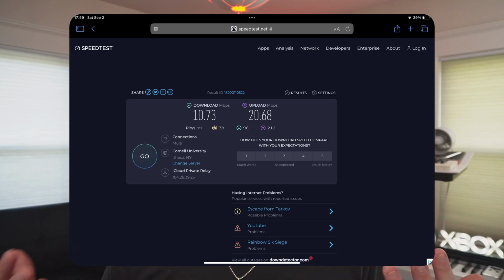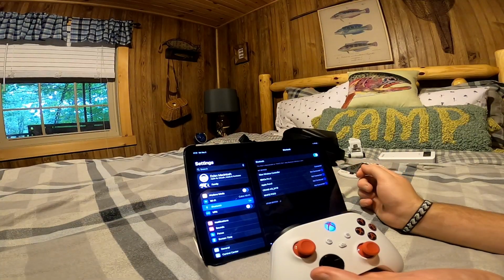Moonlight Game Streaming on the WORST Wi-Fi I could find...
For this video I wanted to try something a little more vlog-style, and I thought this weekend trip to a remote cabin would be a perfect opportunity to showcase the awesome power of game streaming.

If you might be struggling to catch up on your backlog, self-hosted PC game streaming can be a great way to get some extra gaming hours in when you're away from your desk.  To take that a step further, you can even game stream from other networks as well- so I put together a stress test at a remote cabin to see just how far you can take it.

I've been super happy with my self-hosted PC game streaming, especially since switching to my latest iteration of Moonlight and BigBox, working together to provide a seamless experience on PC and emulated titles of all kinds of systems.  You can catch that Moonlight + BigBox tutorial video

Equipment links:
In this video, I used an Xbox Core Controller:
Quest 2 VR headset:
Backbone One (iOS):
Backbone One (USB-C version):